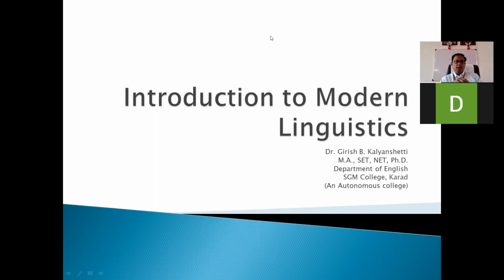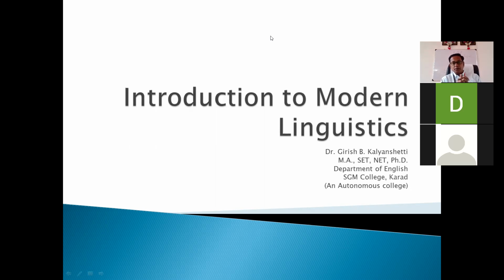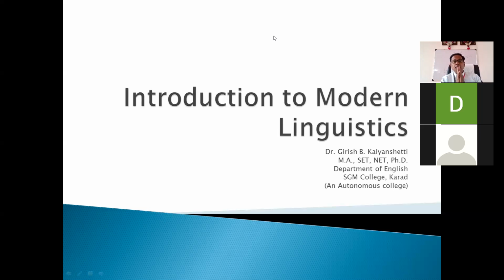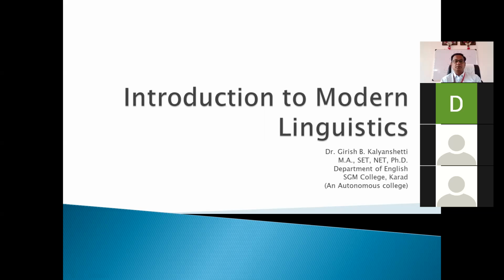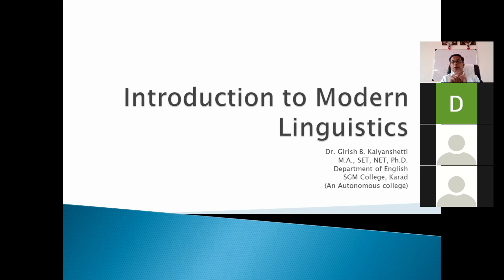M. A. I Introduction to Modern Linguistics : Course Contents ( Dr. Girish B. Kalyanshetti)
This video is for education purpose only. No infringement of copyright. All rights are reserved by the owner/ creator.